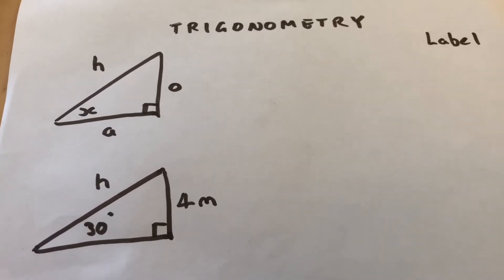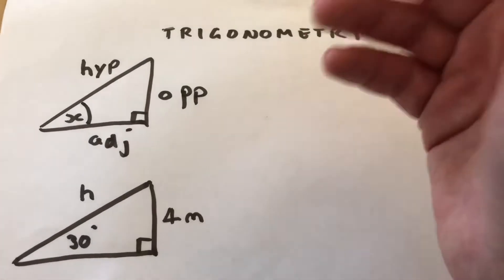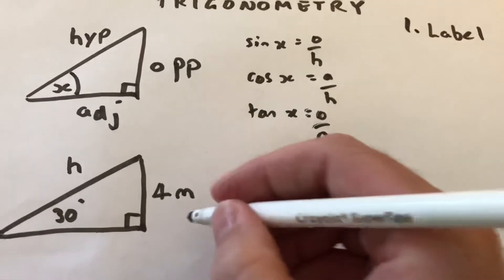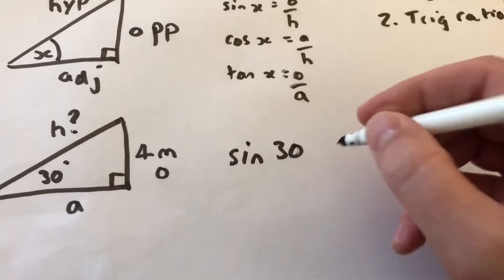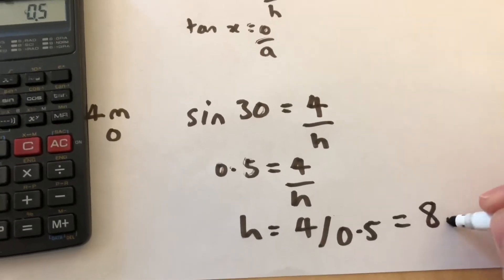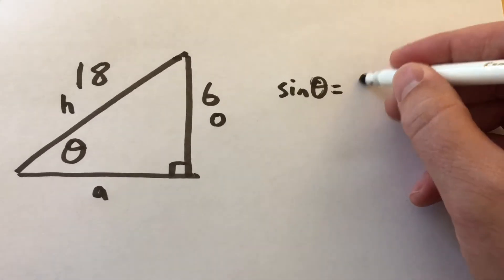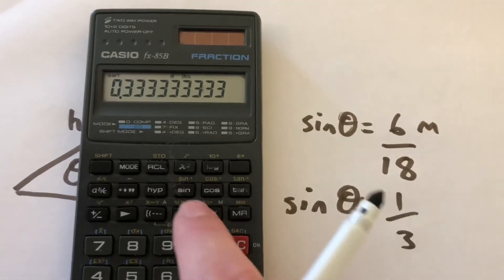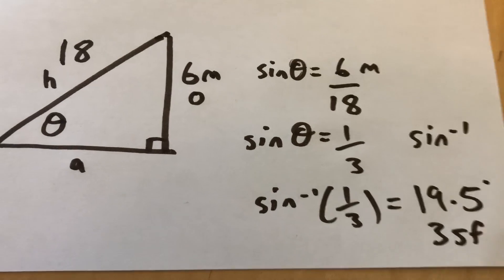Trigonometry questions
Demonstrating how to solve for a side and a an angle using trigonometry

Label the sides
Identify trigonometry ratio
Set up and solve equation

For finding angle need to use inverse sin or sin-1 on calculator

Both cases used sin as involved opposite sides and hypotenuse but the process would be similar if adjacent was involved and ran or cos needed

Right angles triangle

Look out for more videos on the channel